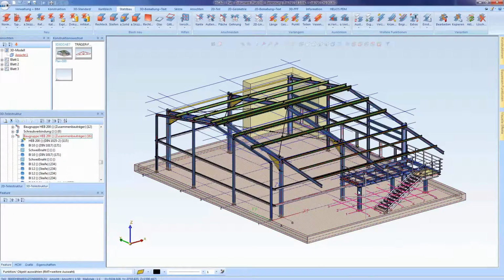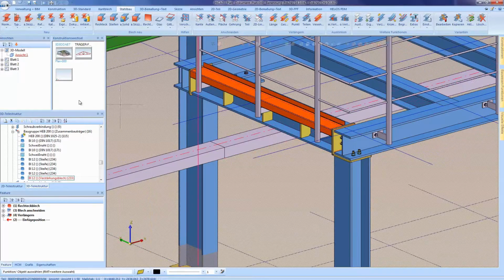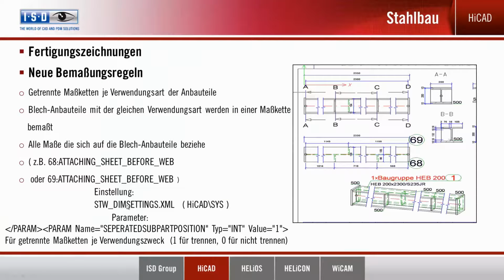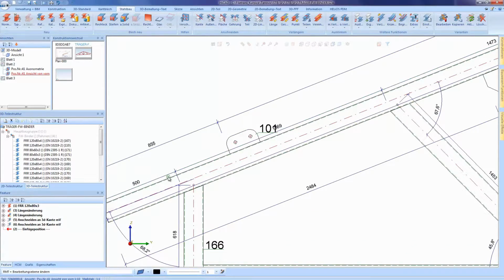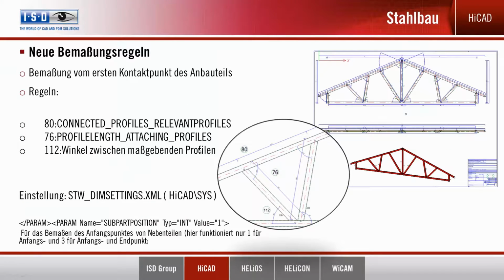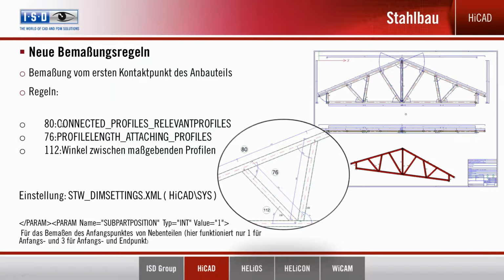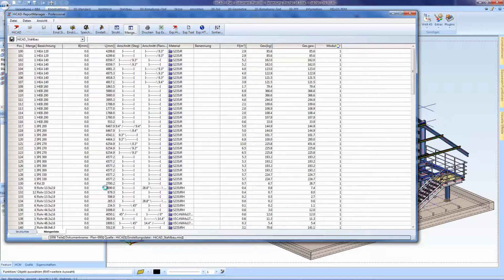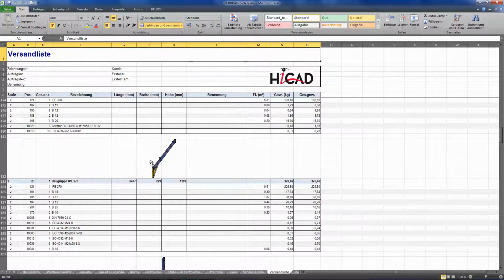HiCAD 2016 SP2 | ShortClips: Derived Drawings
You can now also use parametric Sheet Metal dimensions for the automatic dimensioning of Sheet Metal parts in workshop drawings. Watch the video for more new, enhanced and modernized functions.
Software version:
HiCAD 2016